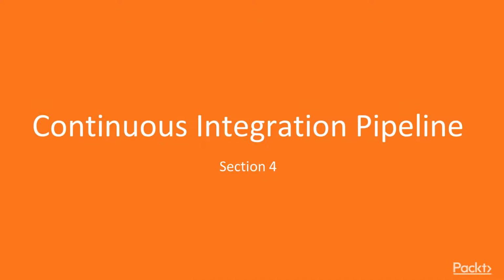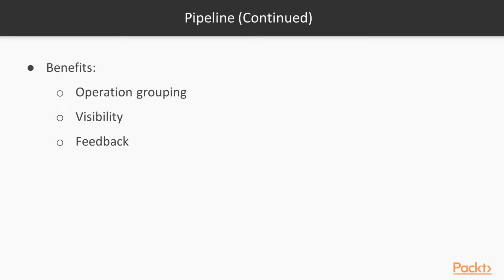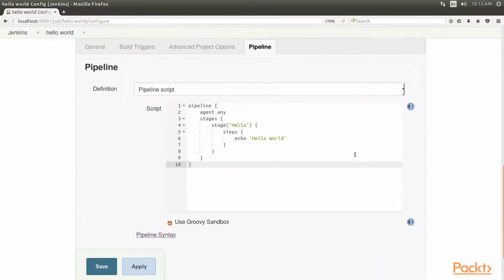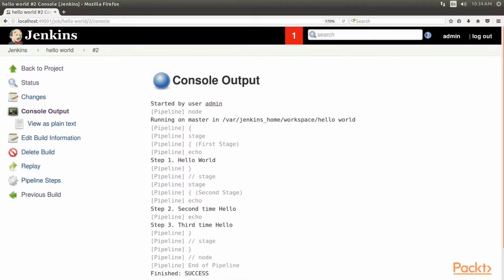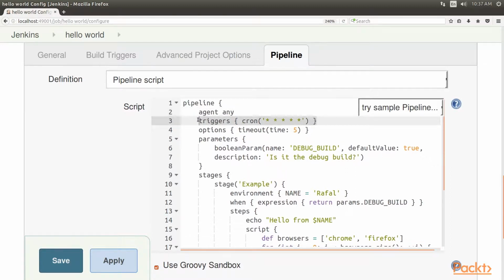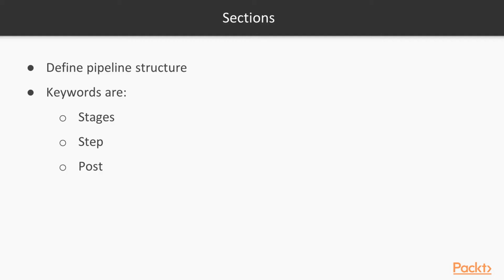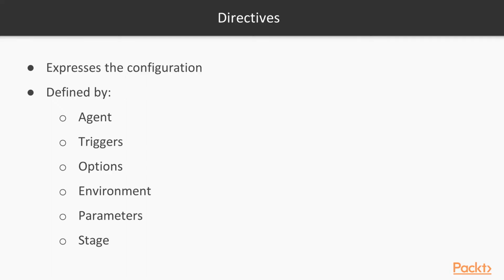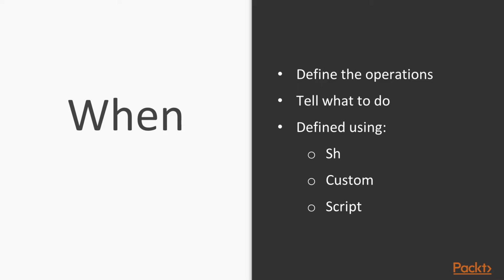Fundamentals of Continuous Delivery Pipeline : Introducing pipelines | packtpub.com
A pipeline is a sequence of automated operations that usually represents a part of software delivery and the quality assurance process.
• Learn about Pipeline structure
• extend the Hello World pipeline